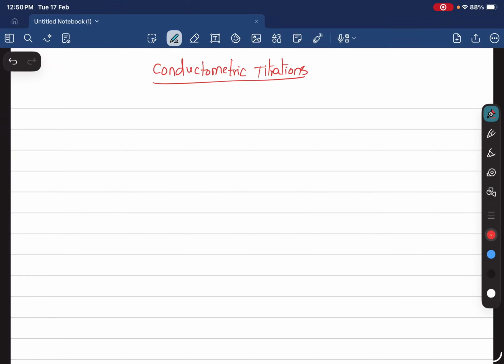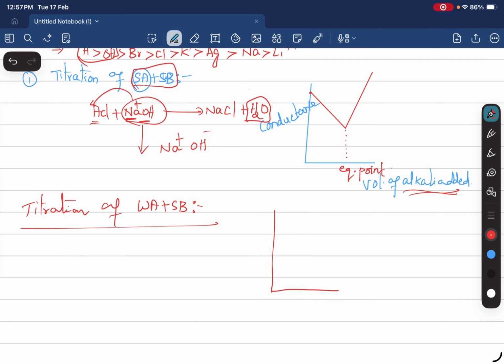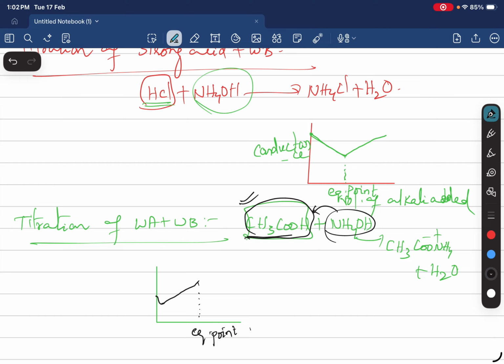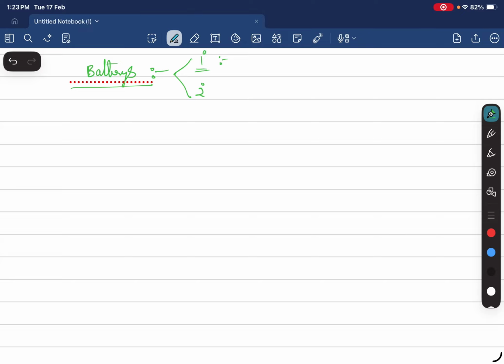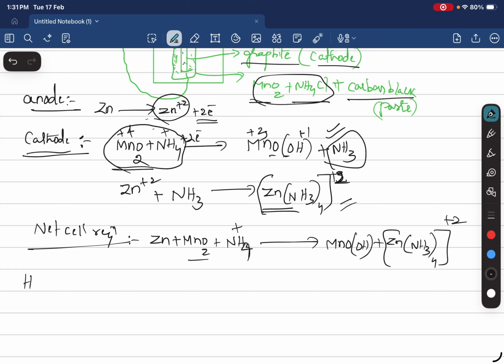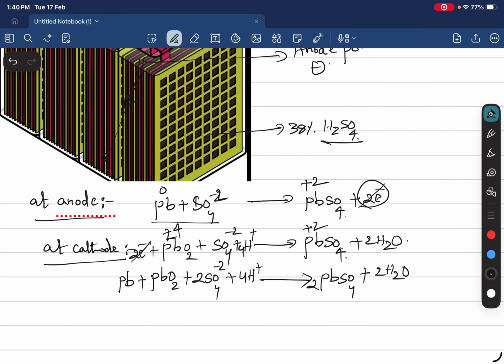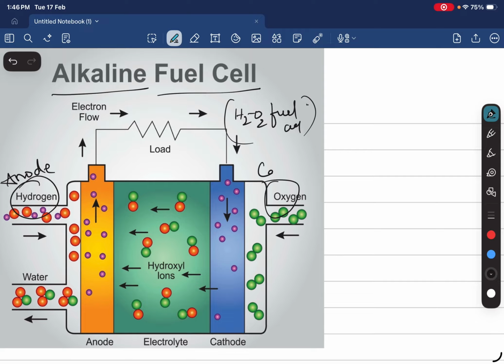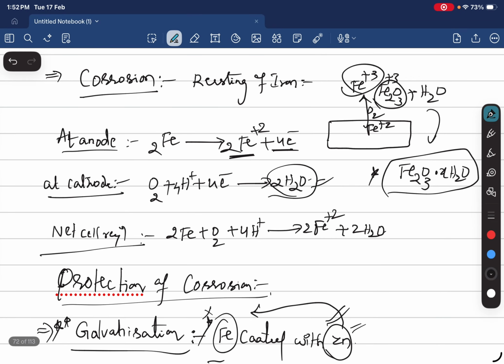Battery's and conductimetric titration graphs